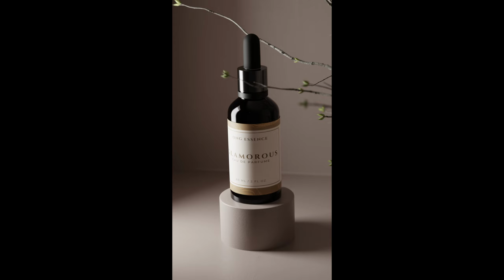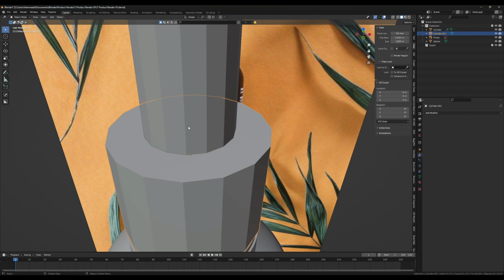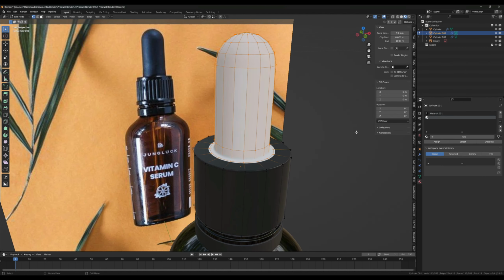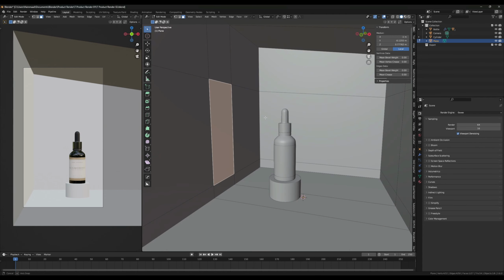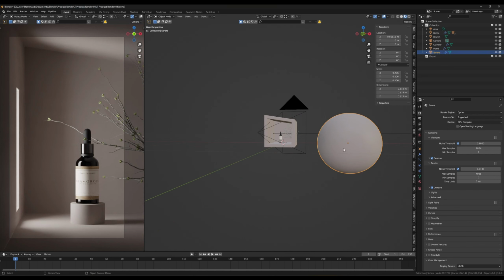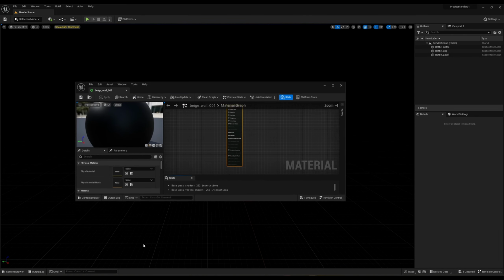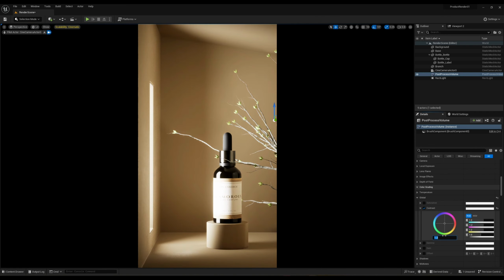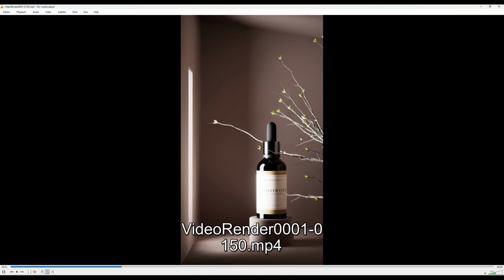Photorealistic Product Visualization Animation Using Blender and Unreal Engine 5 Tutorial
In this video, I will teach you how to make Photorealistic Product Visualization Renders Using Blender and Unreal Engine 5

PC Specs :
CPU : i9-13900k
GPU : RTX 3090
RAM: 64GB DDR5